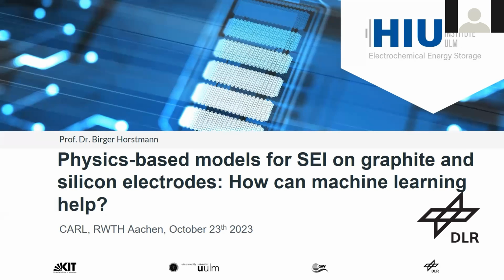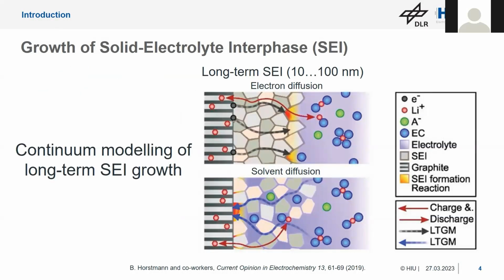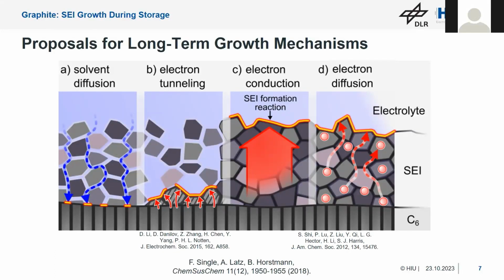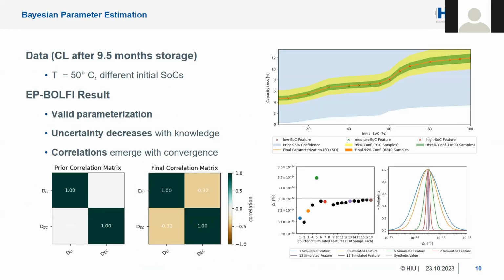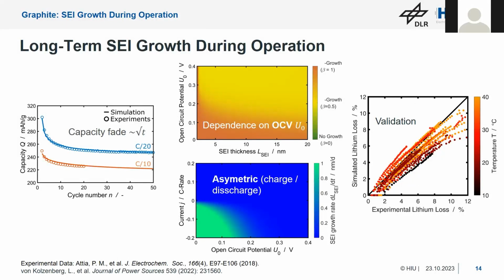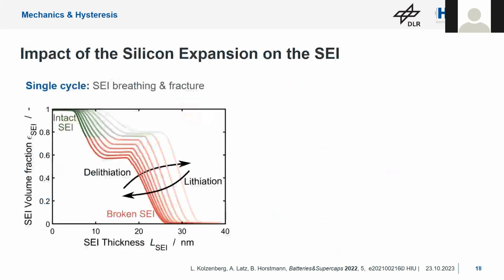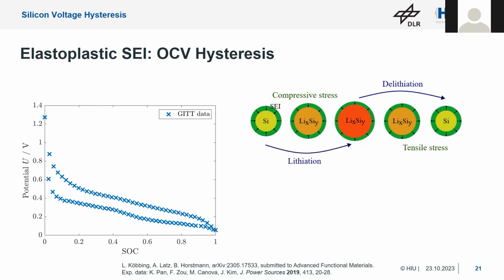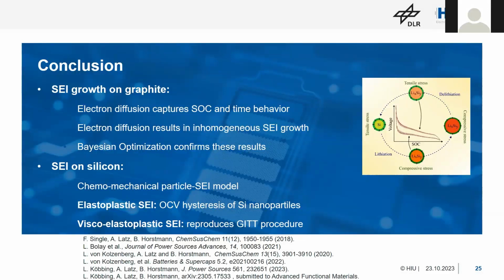Dr. Birger Horstmann: Physics-based models for SEI on graphite and silicon electrodes